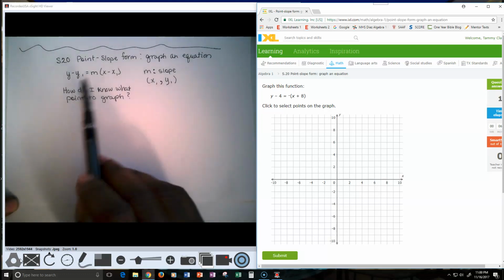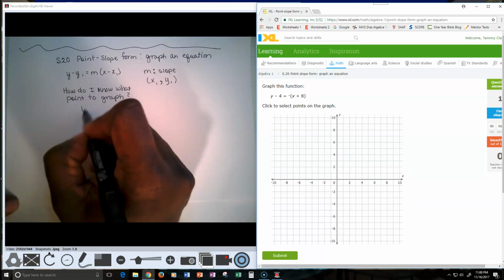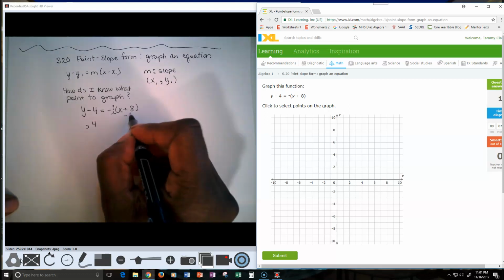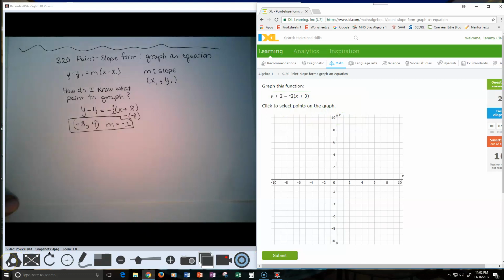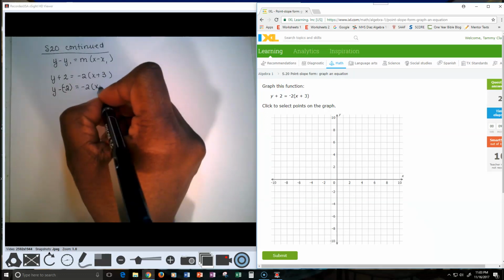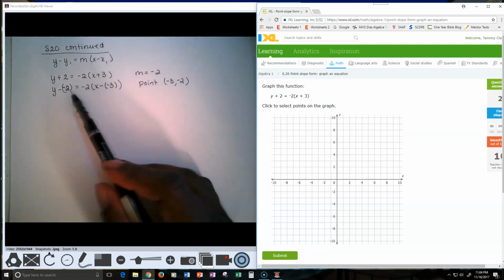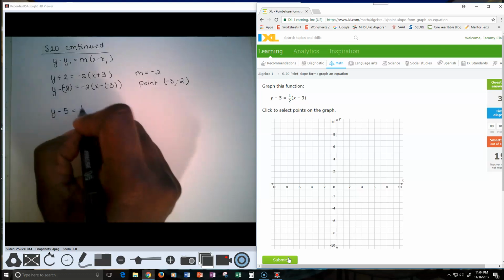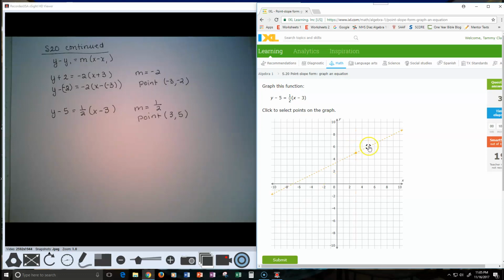S22 Point-Slope form: graph an equation